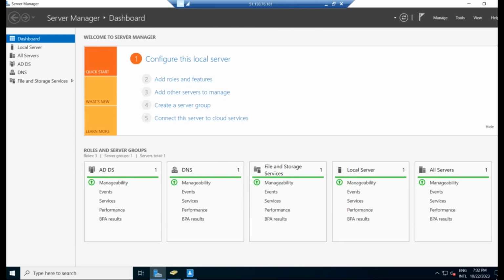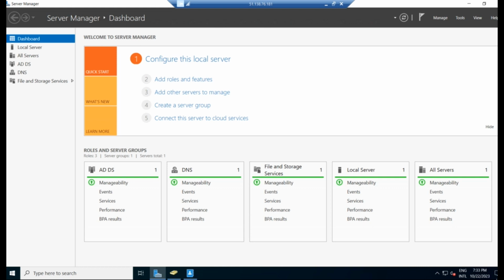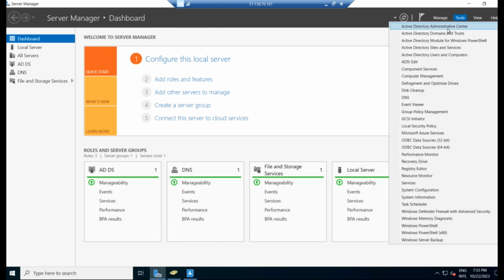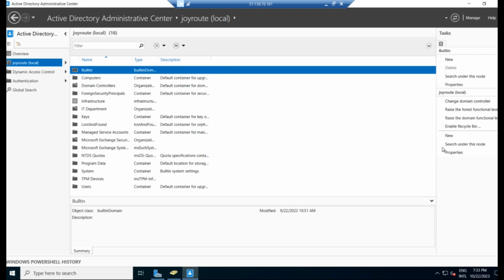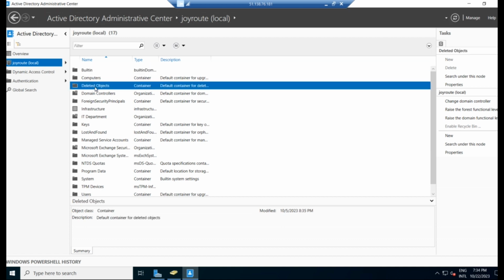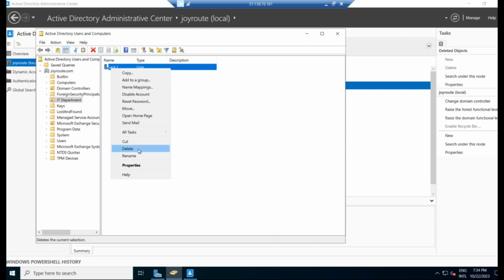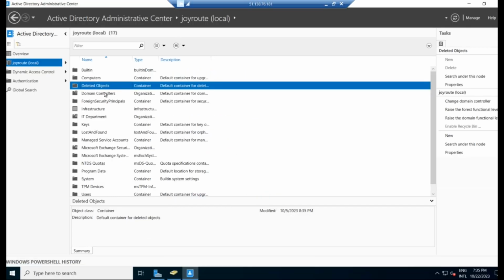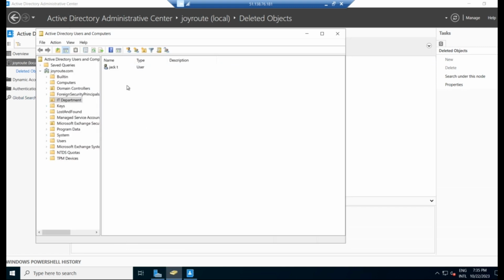How to enable the Active Directory Recycle Bin |Active Directory Recycle Bin: Enable and Manage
Active Directory Recycle Bin: Enable, Manage, and Optimize

Active Directory Recycle Bin

The Active Directory Recycle Bin is a feature that allows you to restore deleted Active Directory objects, such as users, groups, computers, and organizational units (OUs). It is disabled by default, but you can enable it on a per-domain basis.

To enable the Active Directory Recycle Bin:

Open the Active Directory Administrative Center (ADAC).
In the left pane, navigate to the domain where you want to enable the recycle bin.
In the right pane, click Enable Recycle Bin.
In the confirmation dialog box, click Yes.
To manage the Active Directory Recycle Bin:

Open ADAC.
In the left pane, navigate to the domain where the recycle bin is enabled.
In the right pane, click Recycle Bin.
To restore a deleted object, right-click the object and select Restore.
To optimize the Active Directory Recycle Bin:

Set the recycle bin lifetime. The recycle bin lifetime is the amount of time that deleted objects are stored in the recycle bin before they are permanently deleted. You can set the recycle bin lifetime for each domain. To do this, open ADAC, navigate to the domain where you want to set the recycle bin lifetime, and then click Recycle Bin. In the right pane, under Settings, click Edit. In the Recycle bin lifetime box, enter the number of days that you want to store deleted objects in the recycle bin. Then, click OK.
Configure the recycle bin size. The recycle bin size is the maximum amount of disk space that the recycle bin can use. You can configure the recycle bin size for each domain. To do this, open ADAC, navigate to the domain where you want to configure the recycle bin size, and then click Recycle Bin. In the right pane, under Settings, click Edit. In the Recycle bin size box, enter the maximum amount of disk space that you want to allow the recycle bin to use. Then, click OK.
Monitor the recycle bin. It is important to monitor the recycle bin to ensure that it is not becoming too full. You can monitor the recycle bin by using the Windows System Monitor tool. To do this, open System Monitor and navigate to the Performance tab. In the left pane, expand Object. Then, expand Directory Service and expand Active Directory. In the right pane, double-click Recycle Bin. This will open the Recycle Bin performance monitor window. You can use this window to monitor the recycle bin size and the number of objects in the recycle bin.
Tips for using the Active Directory Recycle Bin:

Enable the recycle bin on all domains in your organization. This will help to ensure that you can restore deleted objects from any domain.
Set a recycle bin lifetime that is appropriate for your organization. If you need to be able to restore deleted objects for a long period of time, you should set a long recycle bin lifetime. However, if you do not need to be able to restore deleted objects for a long period of time, you should set a shorter recycle bin lifetime.
Configure the recycle bin size so that it does not consume too much disk space.
Monitor the recycle bin to ensure that it is not becoming too full.
Test the recycle bin regularly to ensure that it is working properly.
The Active Directory Recycle Bin is a valuable tool that can help you to recover from accidental deletions. By following the tips above, you can ensure that you are using the recycle bin effectively.